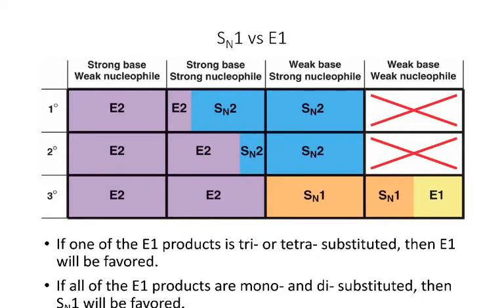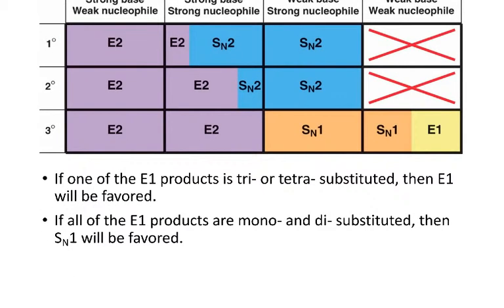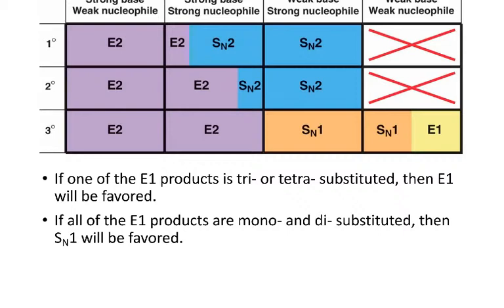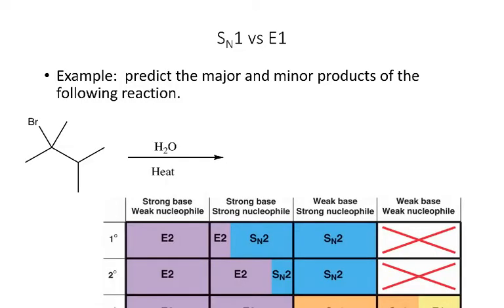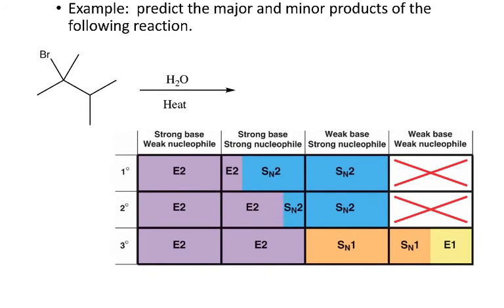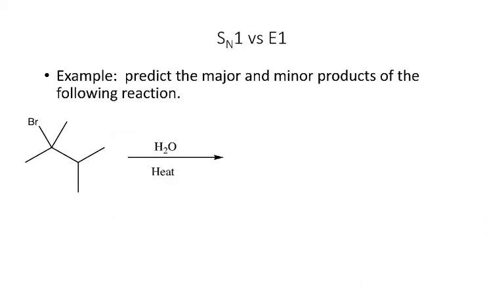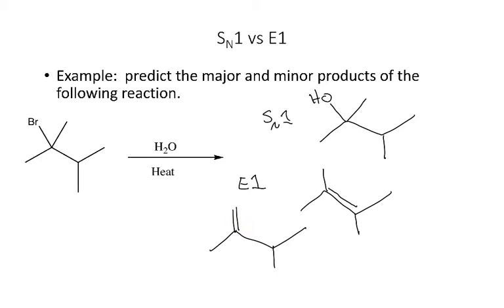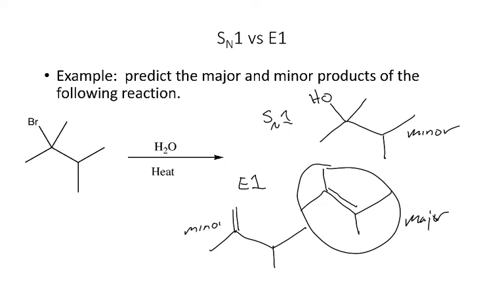SN1 vs SN2 vs E1 vs E2 supplement